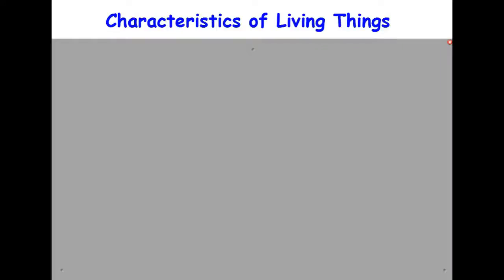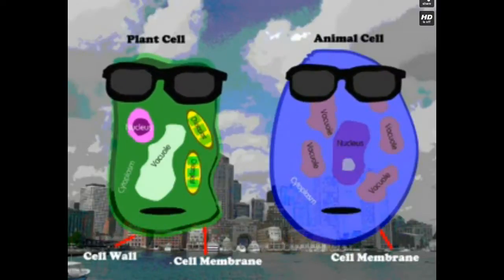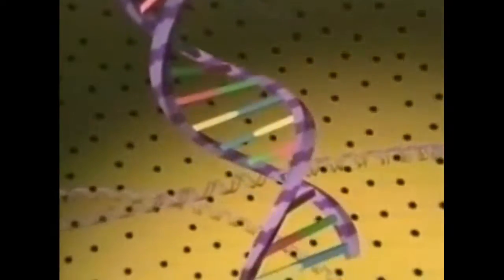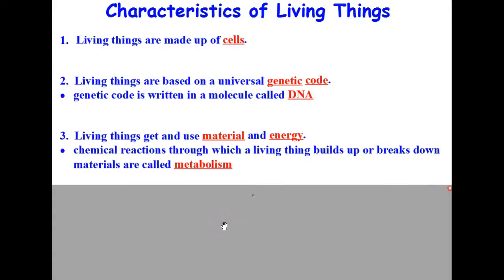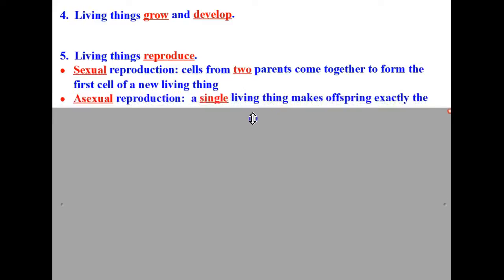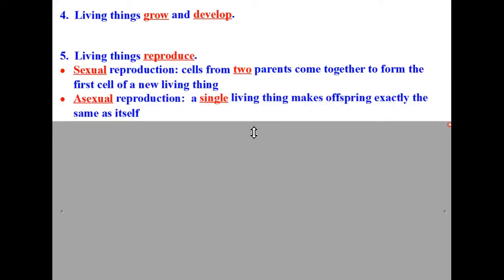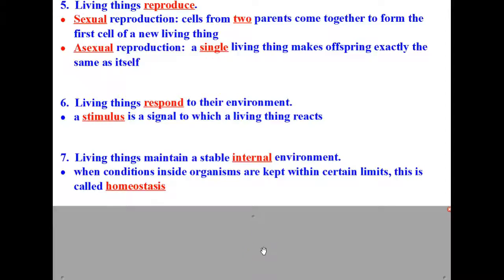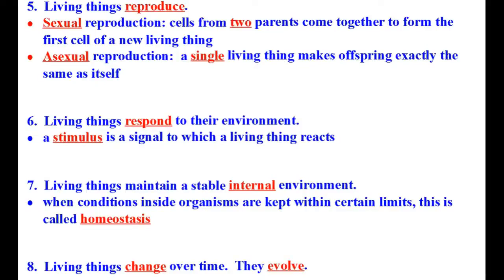Characteristics of Living Things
This video discusses the 8 characteristics all living things have in common.  This lesson is taught as part of the Living Environment curriculum at Trumansburg High School.